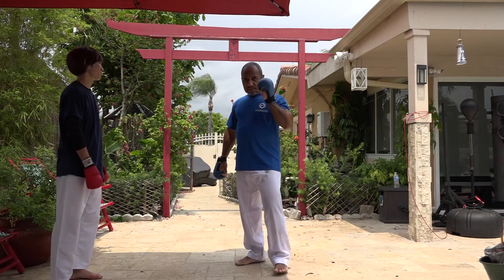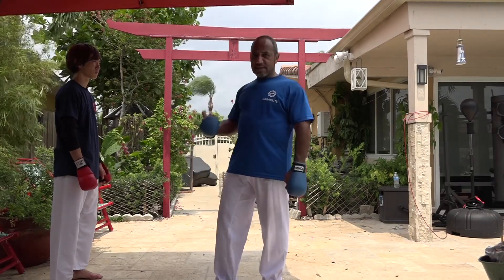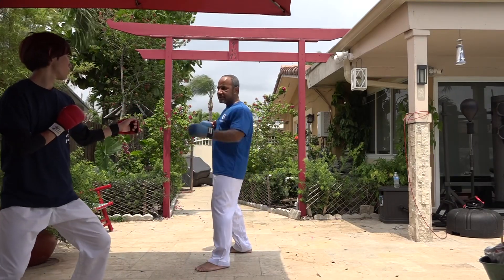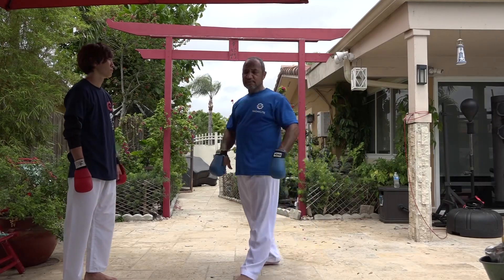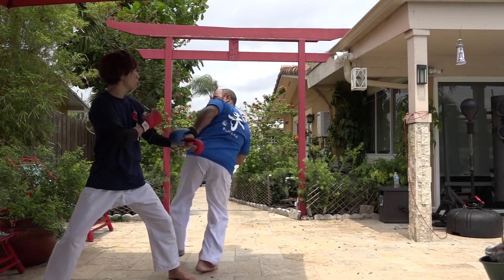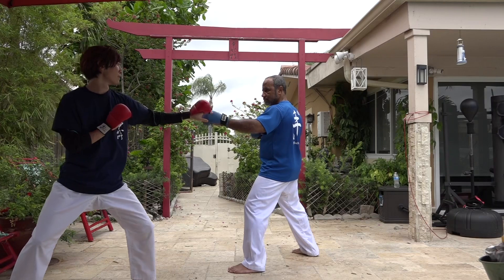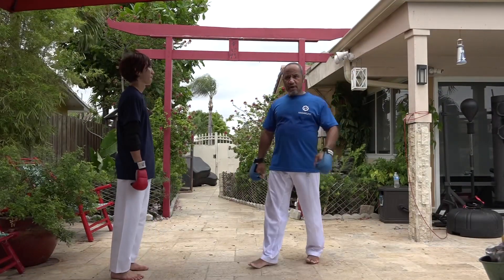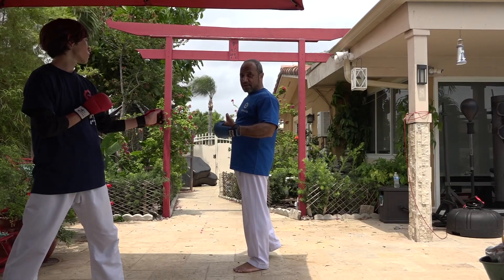Method to make your URA Mawachi Geri more effective in a fighting situation